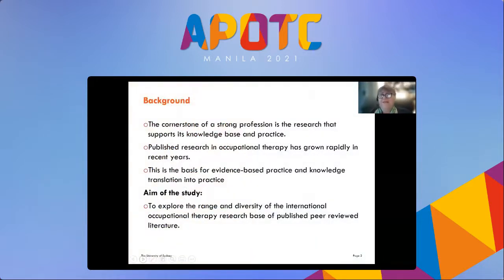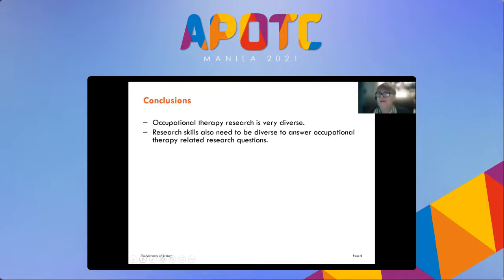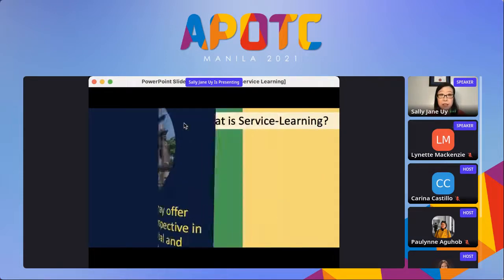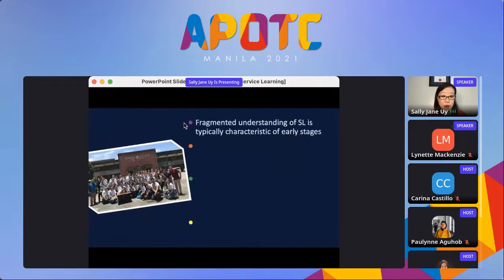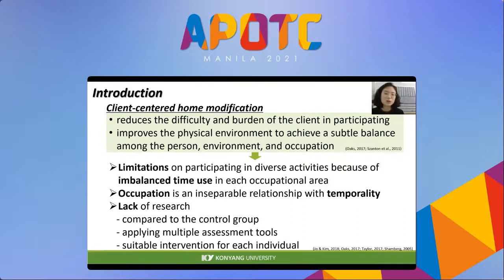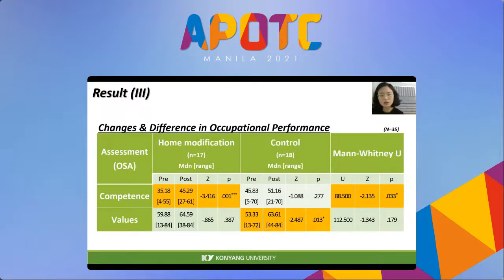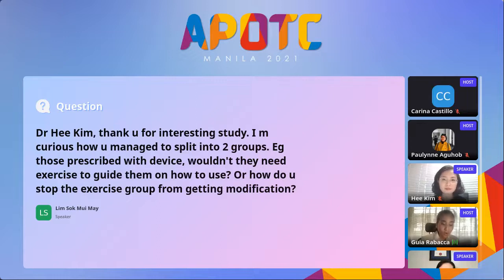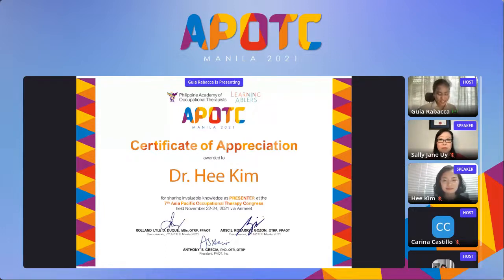Nov. 22, 2021. Room 3PM Occupational Therapy Research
Afternoon session, 2:00-3:00 PM. Presentations by Lynette McKenzie (Australia), Sally Jane Uy (Philippines), Hee Kim, (Sootuh Korea).